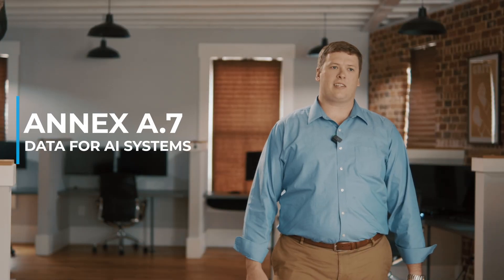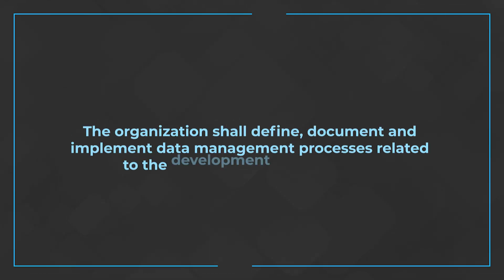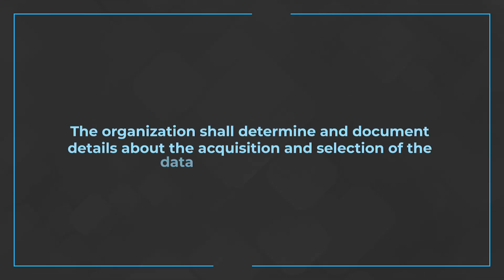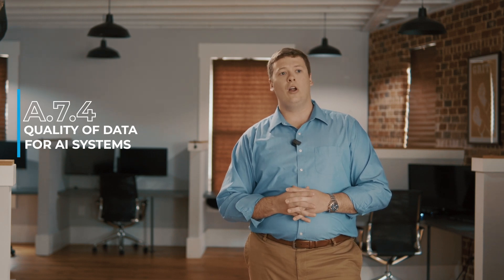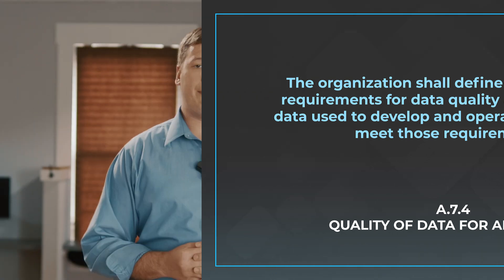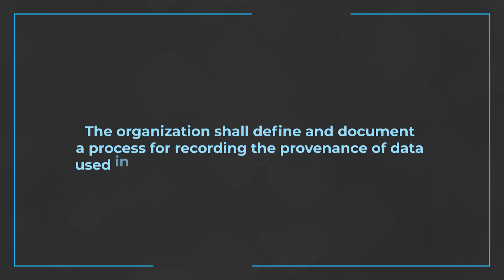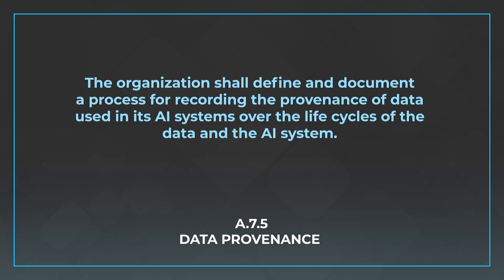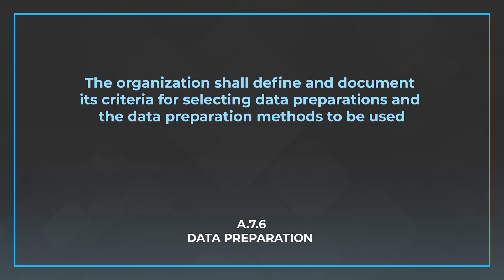Annex 7: Data for AI Systems in ISO 42001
In this video, learn about Annex A.7 Data for AI Systems of ISO 42001 alongside Sawyer Miller, risk3sixty's Audit and Implementations Director.

Objective: To ensure that the organization understands the role and impacts of data in AI systems in the application and development, provision or use of AI systems throughout their lifecycles

A.7.2 Data for development and enhancement of AI system
The organization shall define, document and implement data management processes related to the development of AI systems.

A.7.3 Acquisition of data
The organization shall determine and document details about the acquisition and selection of the data used in AI systems.

A.7.4 Quality of data for AI systems
The organization shall define and document requirements for data quality and ensure that data used to develop and operate the AI system meet those requirements.

A.7.5 Data provenance
The organization shall define and document a process for recording the provenance of data used in its AI systems over the life cycles of the data and the AI system.

A.7.6 Data preparation
The organization shall define and document its criteria for selecting data preparations and the data preparation methods to be used

0:00 Intro
0:21 Annex 7 Data for AI Systems
0:46 A.7.2 Data for development and enhancement of AI system
1:13 A.7.3 Acquisition of data
1:45 A.7.4 Quality of data for AI systems
2:30 A.7.5 Data provenance
3:18 A.7.6 Data preparation
4:01 Outro